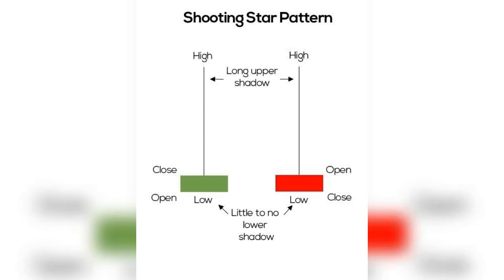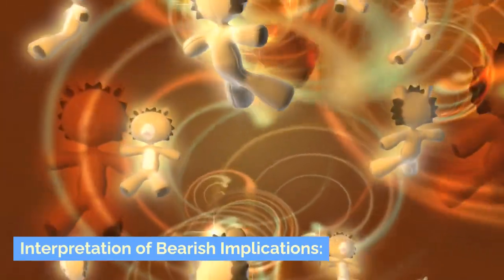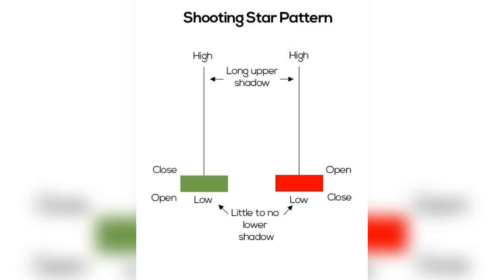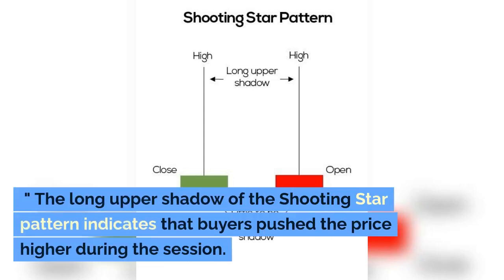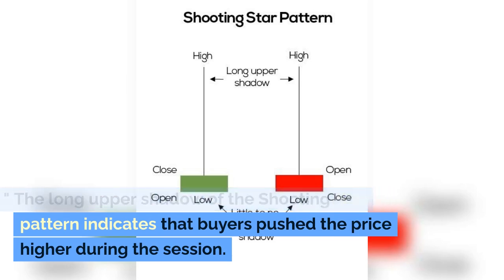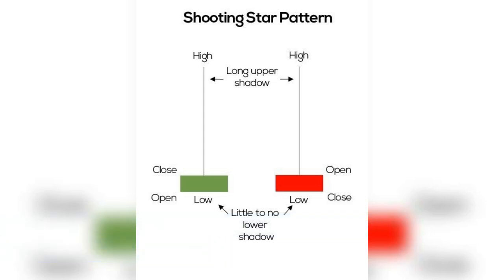Master the Shooting Star Candlestick Pattern: A Powerful Reversal Signal for Traders!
Unlock the secrets of the Shooting Star candlestick pattern, one of the most reliable indicators for identifying potential trend reversals in the stock market. In this video, we will break down the Shooting Star pattern, explaining how to identify it, its significance, and how to use it to make profitable trading decisions. Learn the criteria for confirming a Shooting Star and discover strategies for incorporating it into your trading plan. Whether you are a beginner or an experienced trader, this video will help you master the Shooting Star pattern to enhance your trading skills.

candlestick trading
day trading strategies
technical analysis
candlestick chart
stock trading
candlestick
stock market for beginners
forex
shooting star pattern
price action strategy
shooting star candlestick